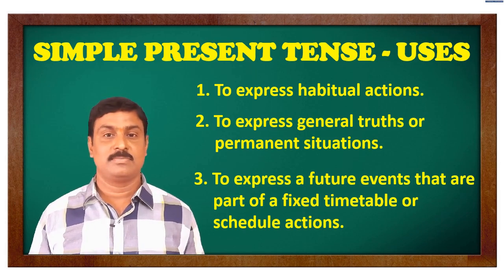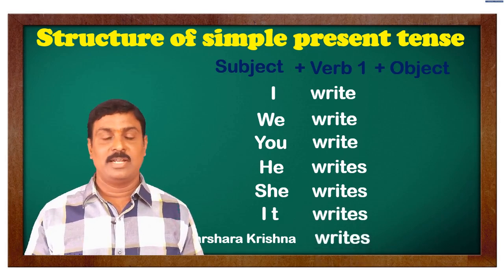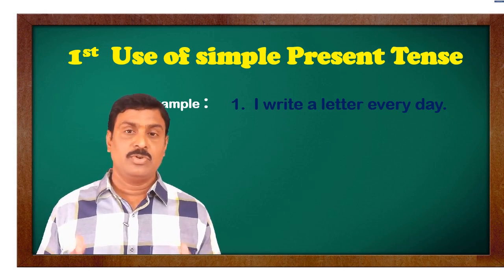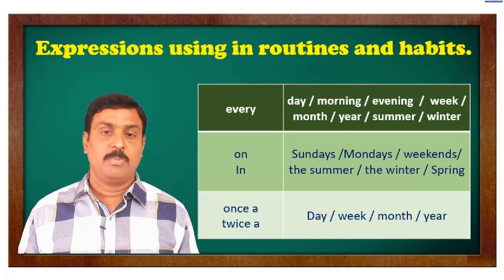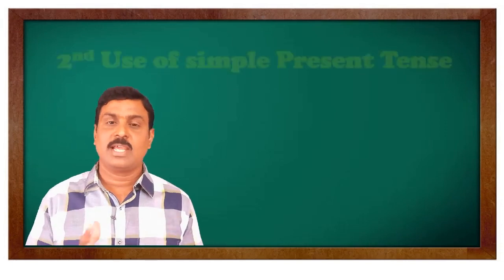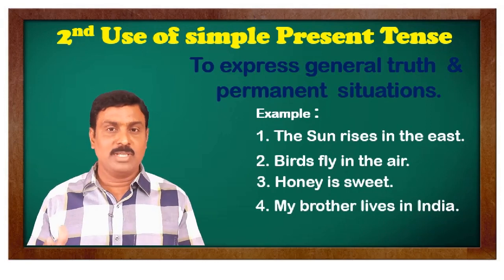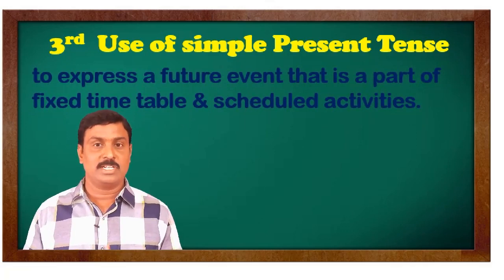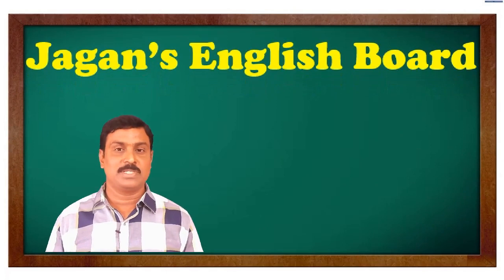simple present tense and it's uses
Where to use and how do we use,